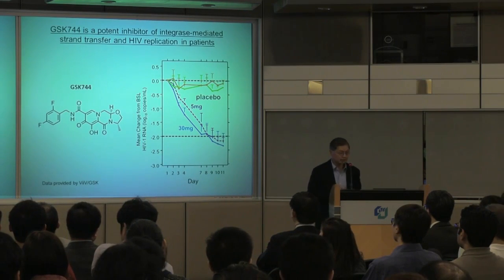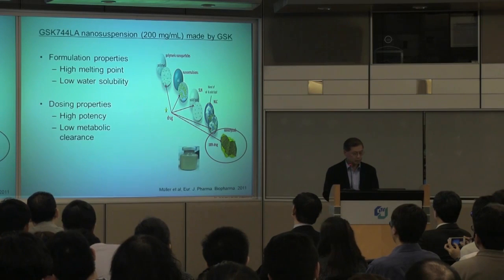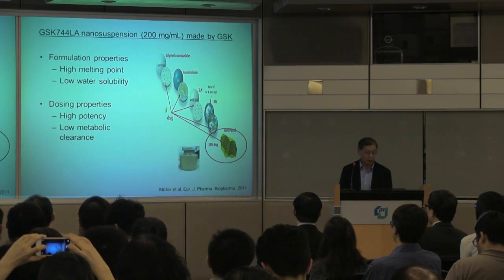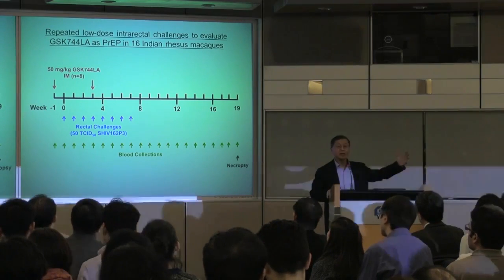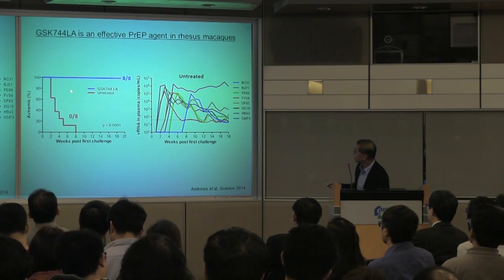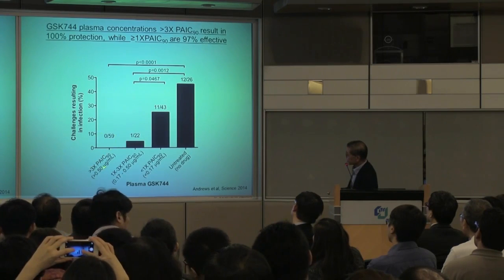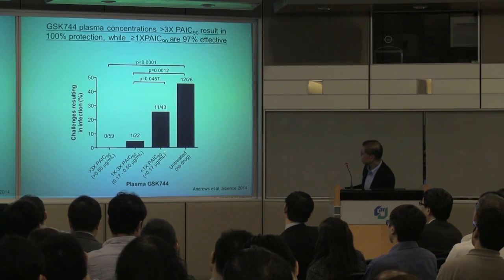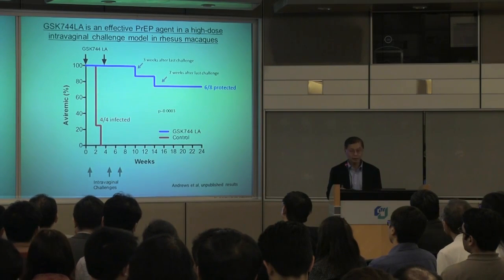Drug:GSK744 (Novel Approaches to HIV Prevention - Part 5 of 7)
Drug:GSK744
Part 5 of 7 - Novel Approaches to HIV Prevention
by Professor David D Ho
Scientific Director and CEO, Aaron Diamond AIDS Research Center, US